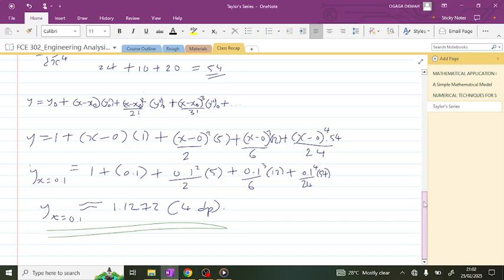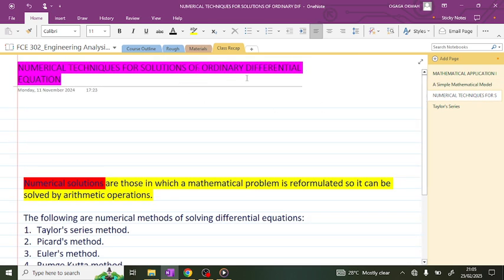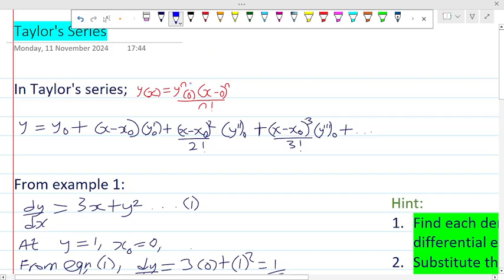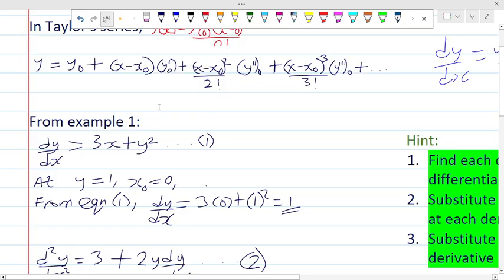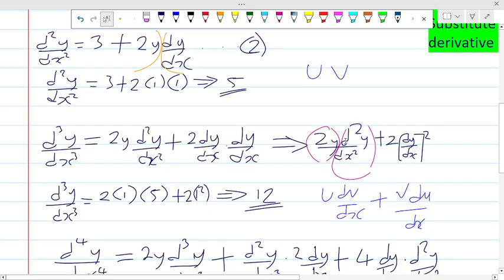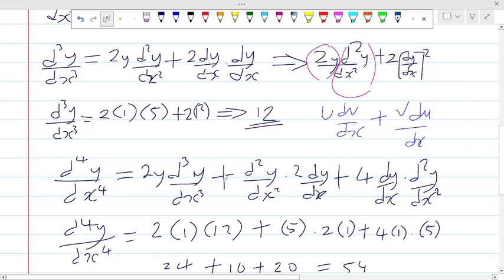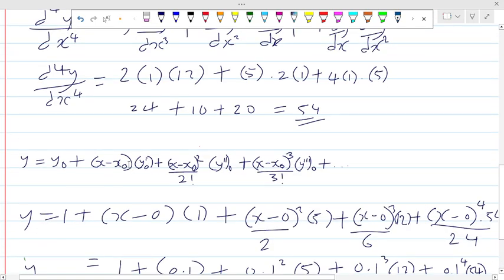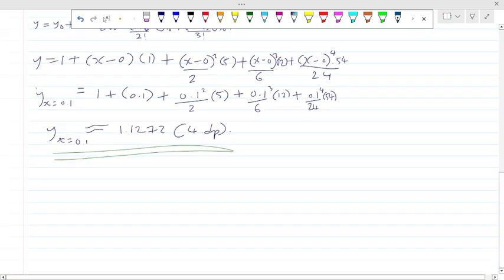4_Taylor's series for numerical solution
🚀 Unlock the power of Taylor's Series! Learn how to approximate functions and solve numerical problems. 🧮

From physics to engineering, this method is essential! Watch now and master it! ✨